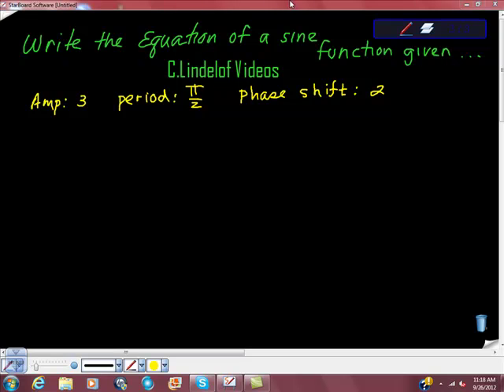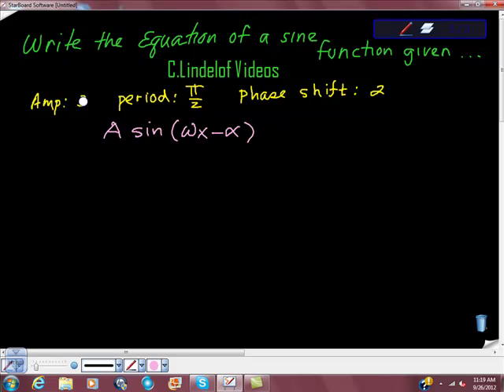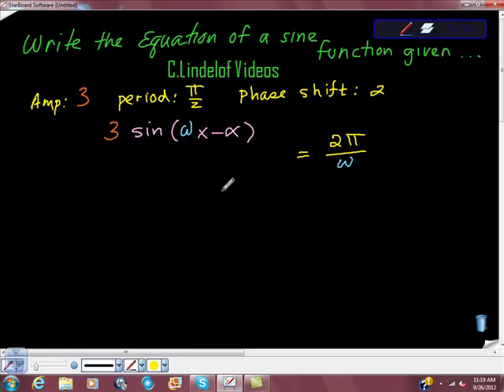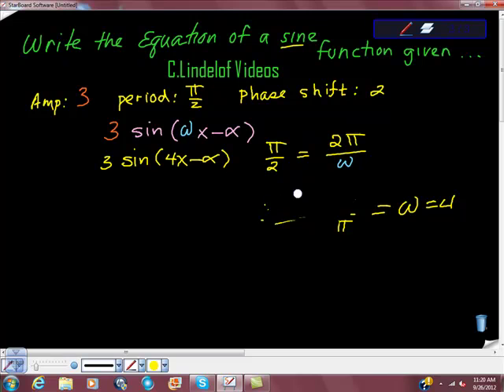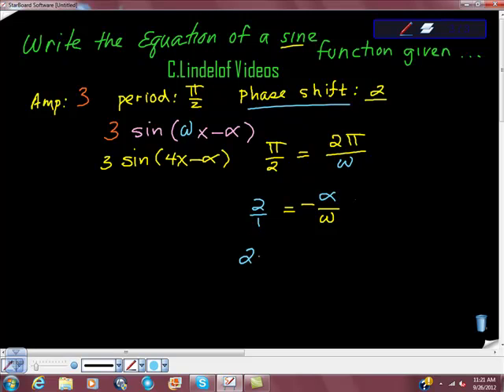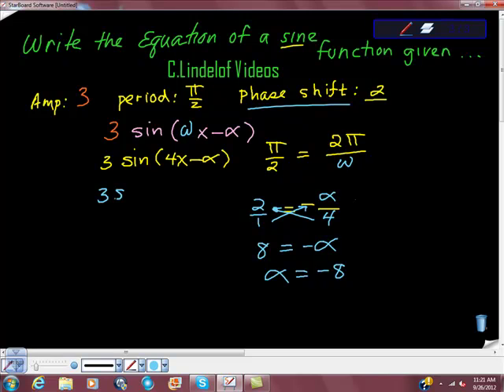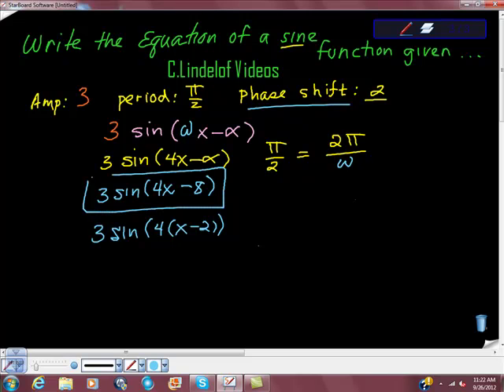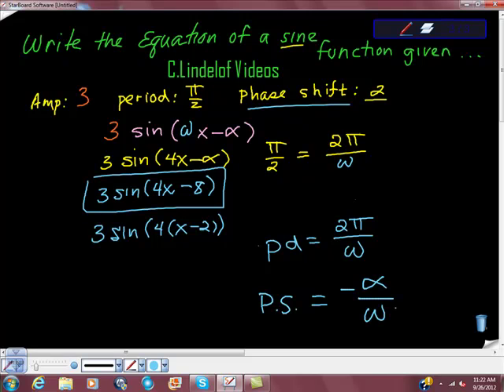Write the Equation of a sine Function Given characteristics